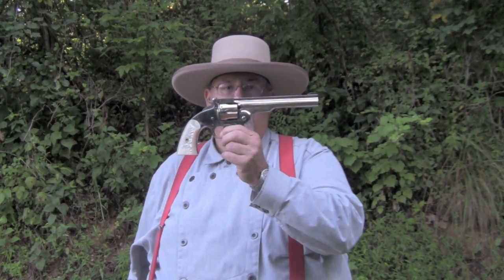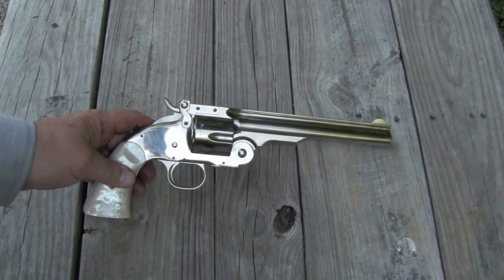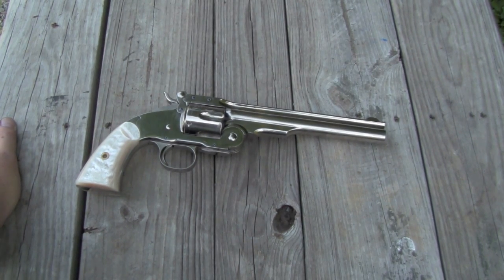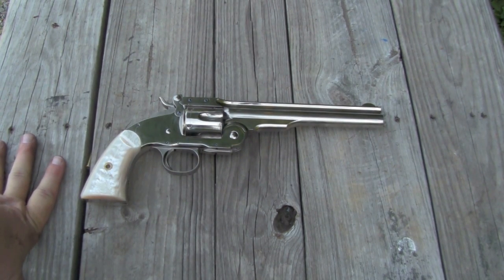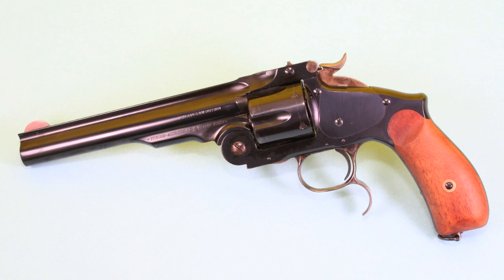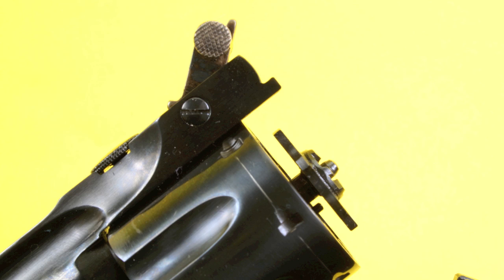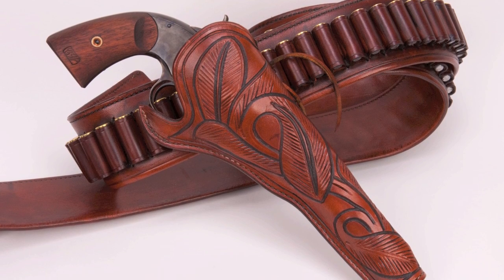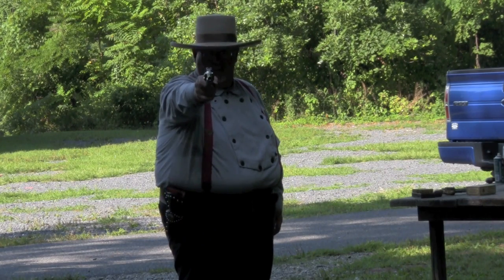Shooting the Schofield Revolver.mov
In this video we'll examine the history and design features of Smith & Wesson's Schofield revolver. And we'll take it to the range for a shooting session with both smokeless powder and black powder ammunition.